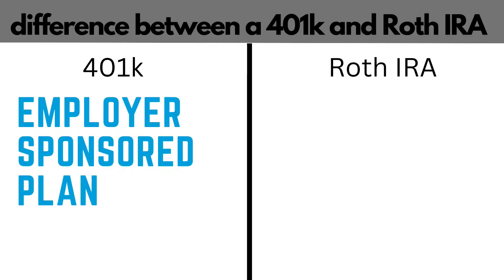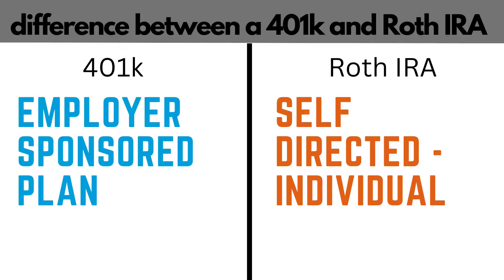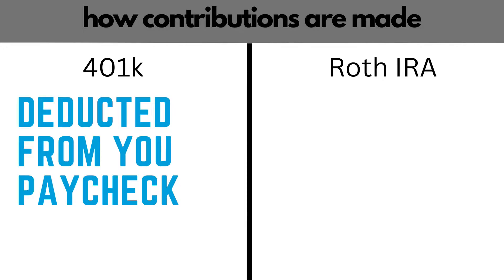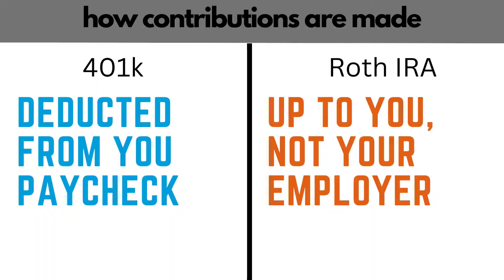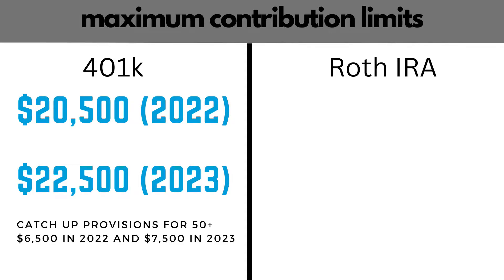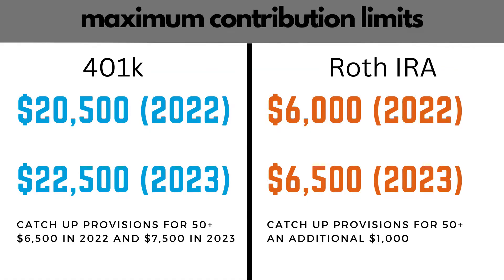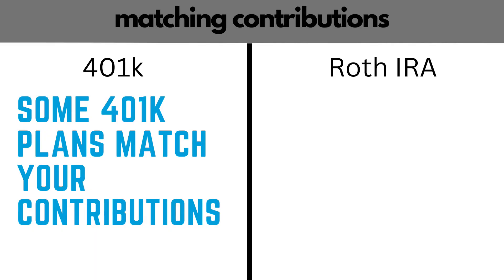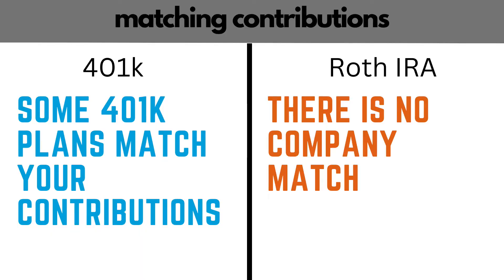401k VS Roth IRA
There are many different types of retirement accounts out there and 2 of the most popular plans are the 401k and the Roth IRA. But what's the difference? And which is best for you?
It really comes down to taxes! In this video I break down the difference between a 401k and a Roth IRA.

Helping you to be wise with your money!

I want you to be more confident in your future:
whether that be through preparing for retirement,
financial planning, portfolio analysis, or college planning.

I trust the information you receive through these videos
proves helpful with your personal financial situation!

I am looking forward to seeing you achieve your financial goals!